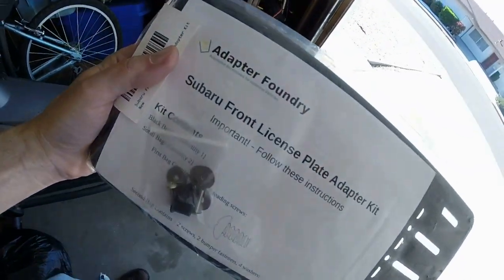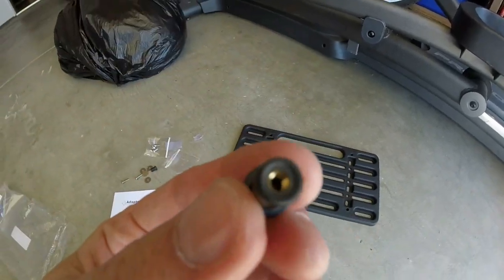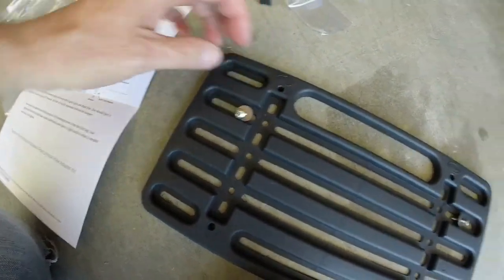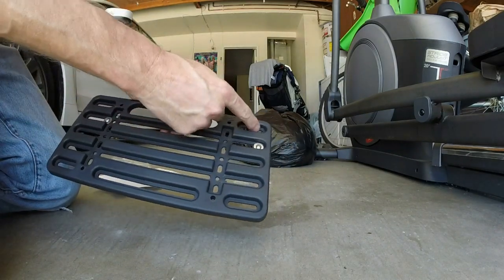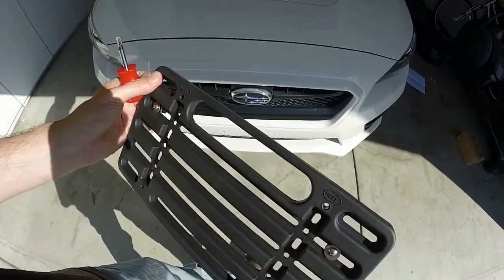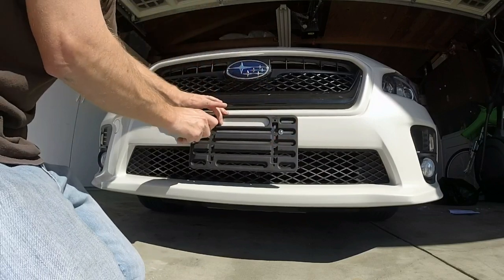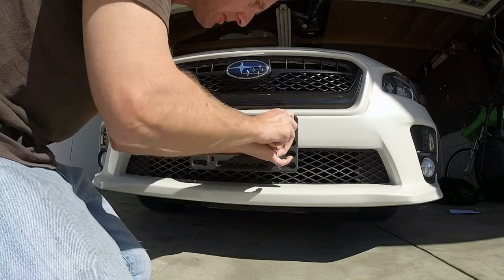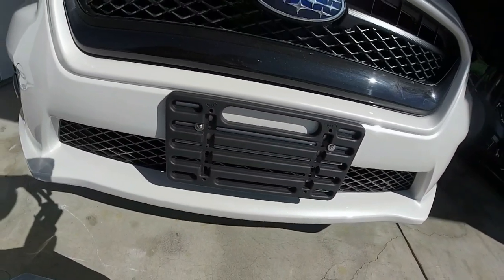2015 Subaru WRX Limited: Ep. 12: No-Drill Front License Plate Holder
Testing my new front license plate mount. It does not require drilling holes in your Subaru bumper.